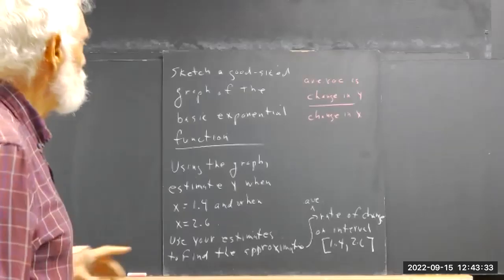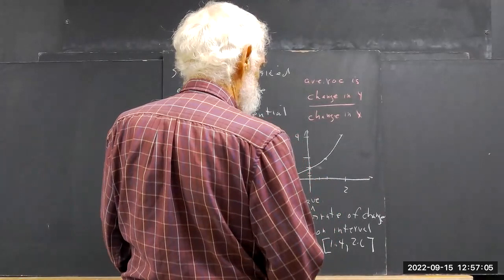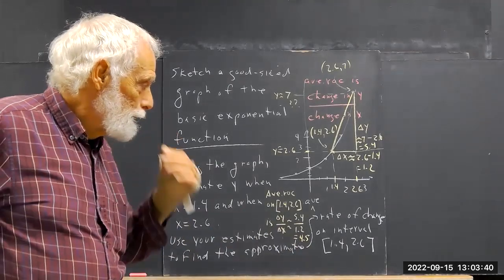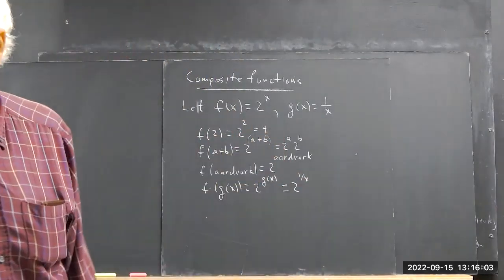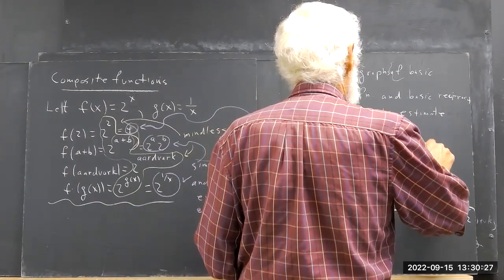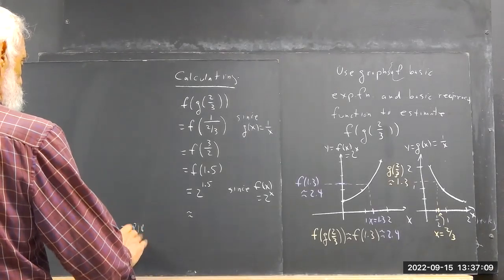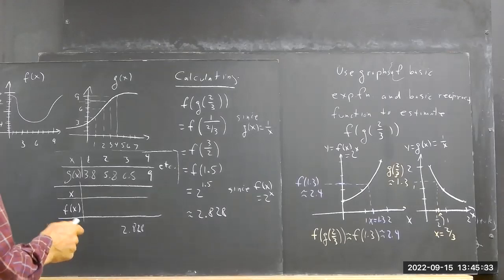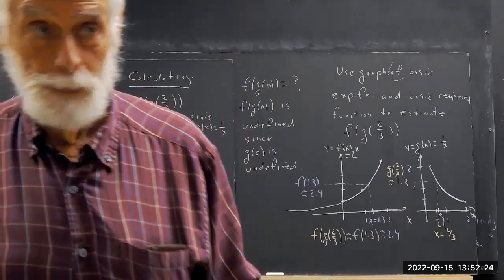dagpc_220915_average_rate_of_change__composite_functions__47